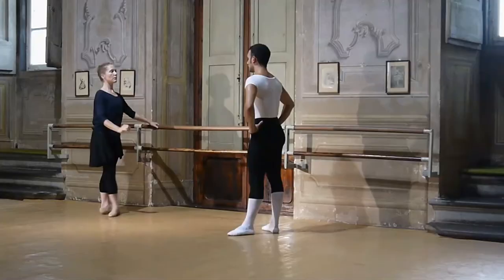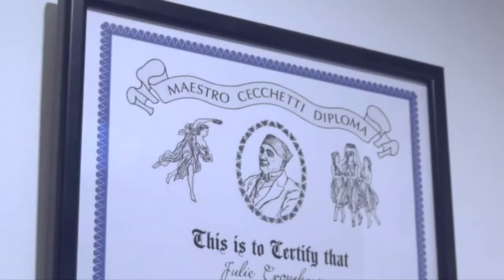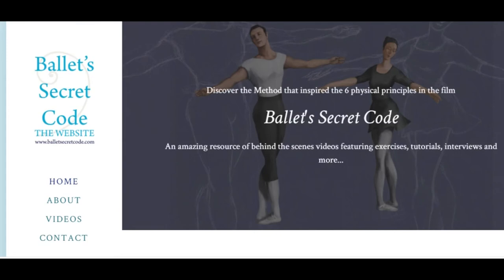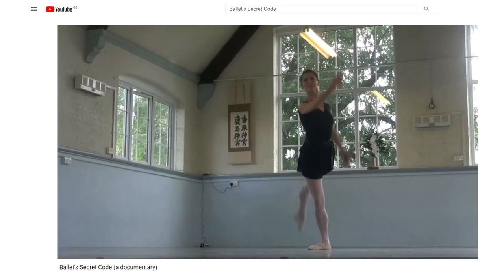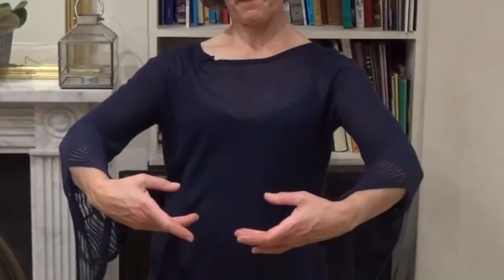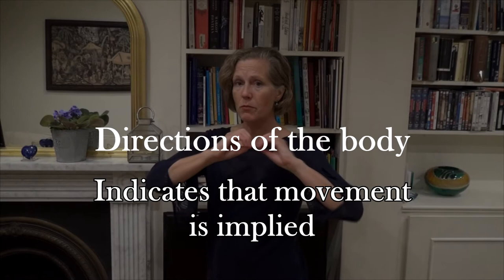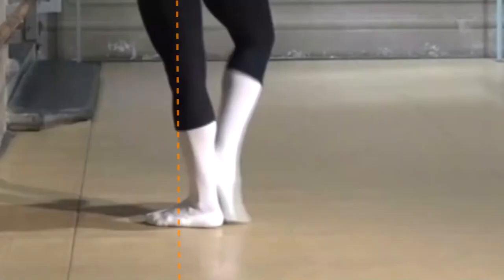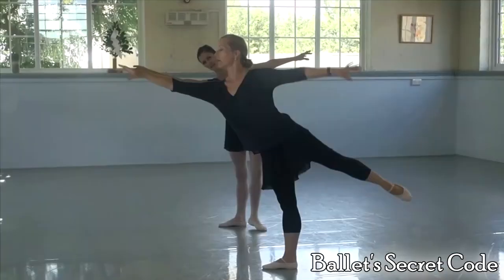Tips from a Ballet Teacher - Port de bras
Exploring some valuable Port de bras tips in the Cecchetti Method of Classical Ballet.

You can watch Ballet's Secret Code, a documentary about the six physical principles underlying classical ballet technique, on YouTube:

For more about ballet technique in the Cecchetti Method and to view dozens of beautiful exercises with commentaries from author Julie Cronshaw go